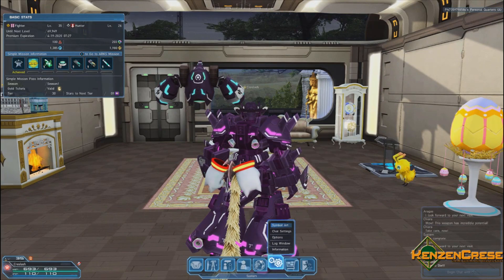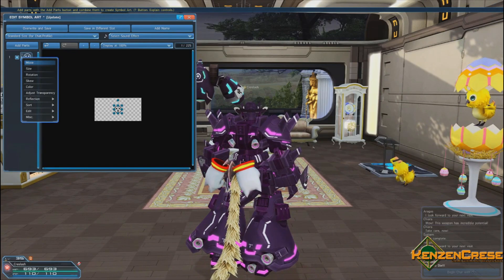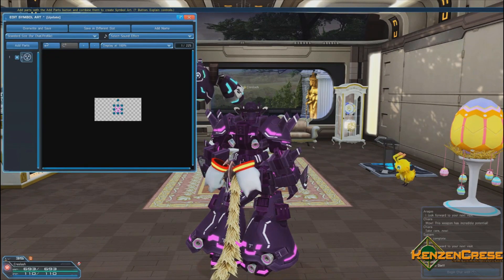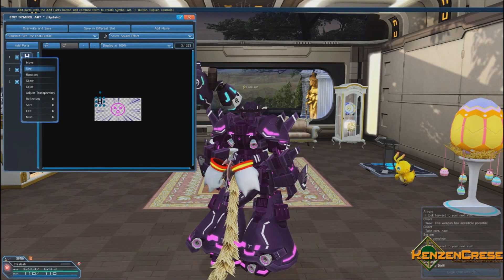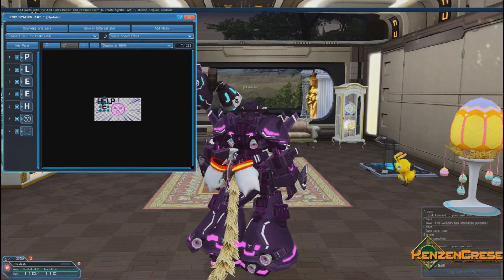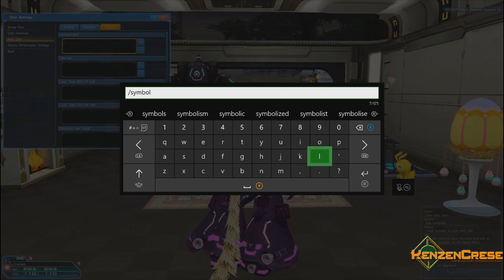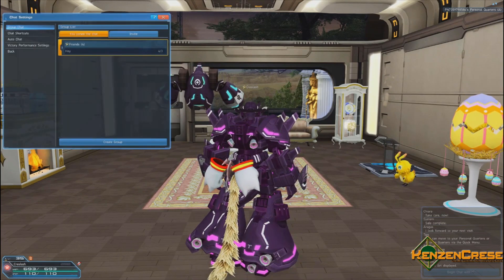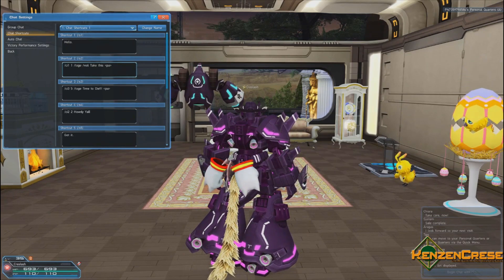Phantasy Star Online 2: How to setup Symbol Art and Auto Chat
This time around I am showing you how to make a basic Symbol Art and how to add it into a Auto Chat section.
➤ Audible Trial
➤ Prime 30-DayTrial